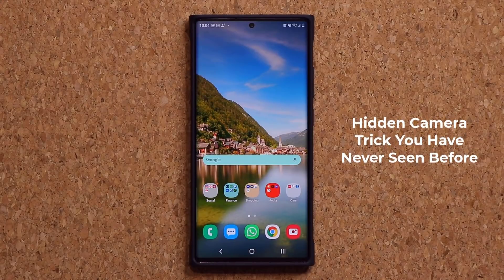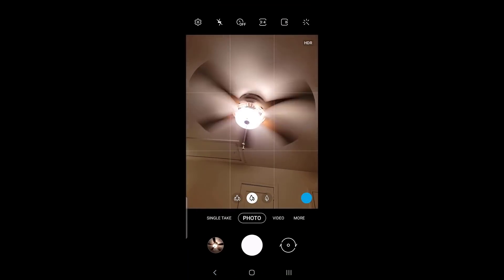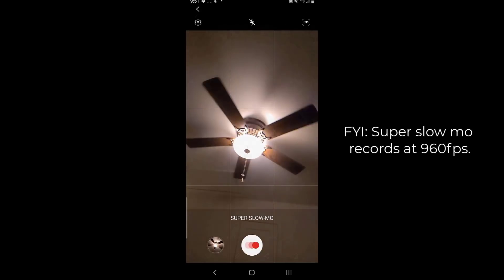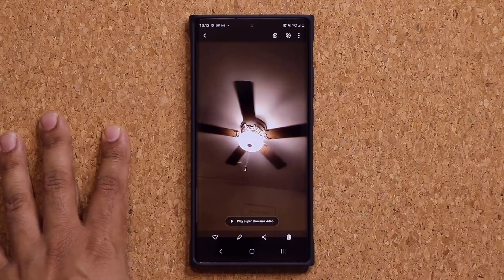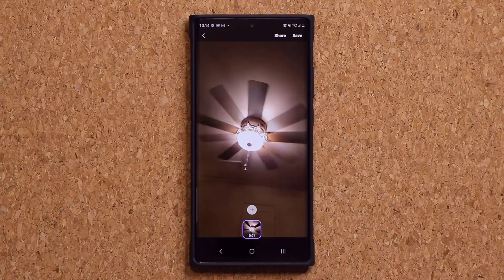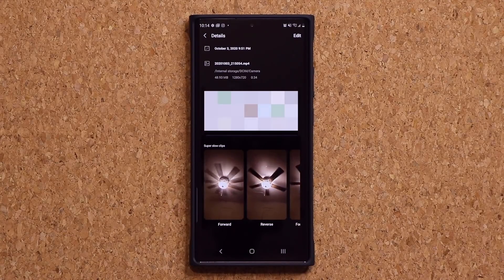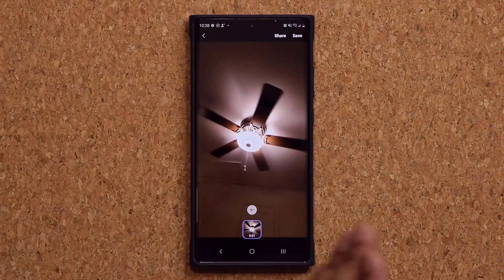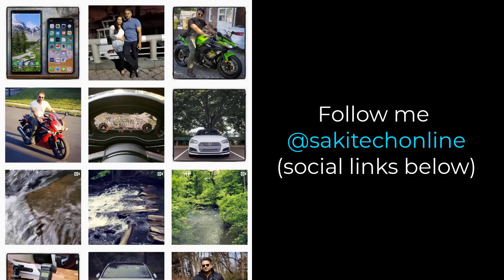Hidden Feature Every Samsung Galaxy Owner Should Know in Camera App (Z Fold 3, S21, Note 20, etc)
Discover powerful hidden feature in your camera app that you have never seen before. These tips and features make your phone much more pleasurable to own.

This feature could for a Galaxy S21 Ultra, Note 20 Ultra, Galaxy S20 Ultra, Galaxy S10 Plus, or Galaxy Note 10 Plus, etc, among others.

One UI 3.1, 3.0, 2.5 all included.

Companies can send product to the following address:

Attn: SAKITECH
135 S Springfield Rd. Unit 681